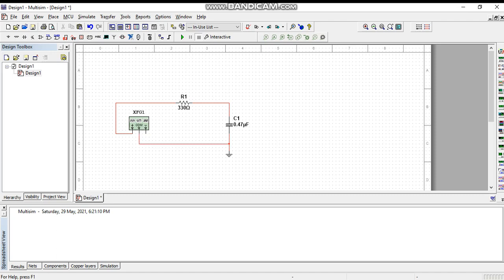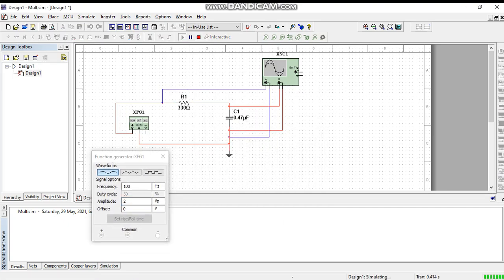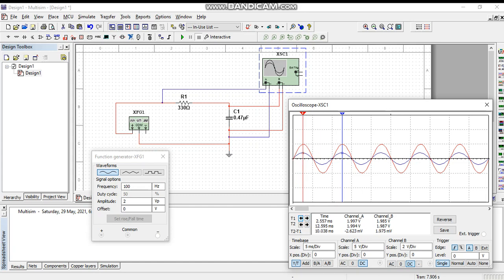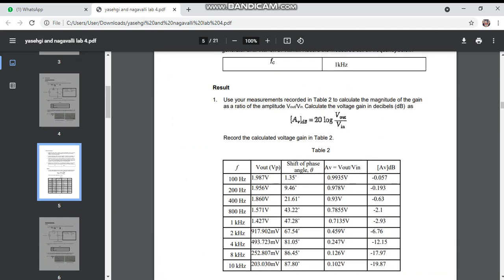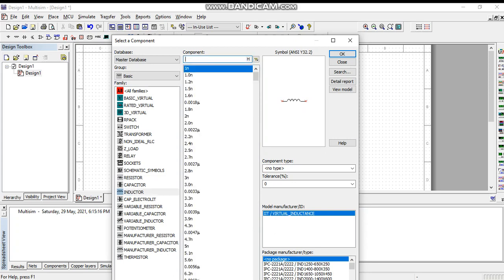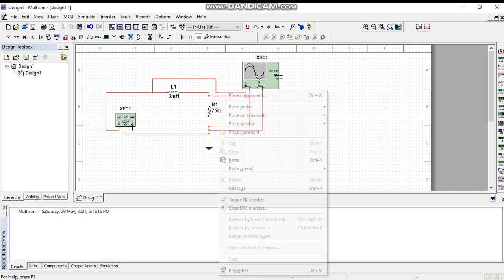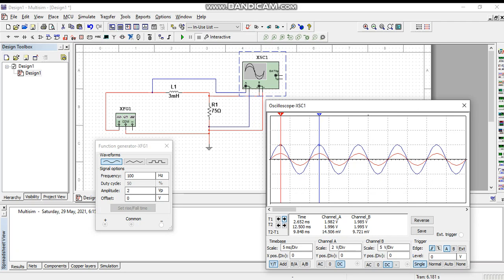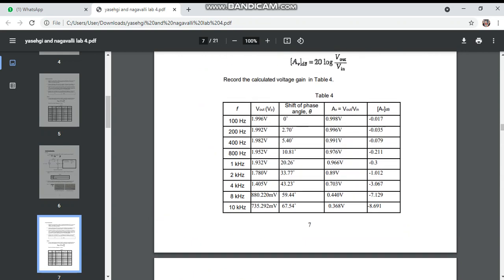YASEHGI AND NAGAVALLI LAB 4 RC AND RL- LOW PASS FILTER